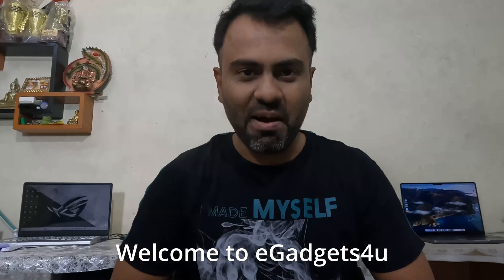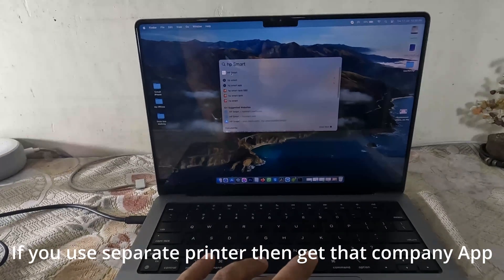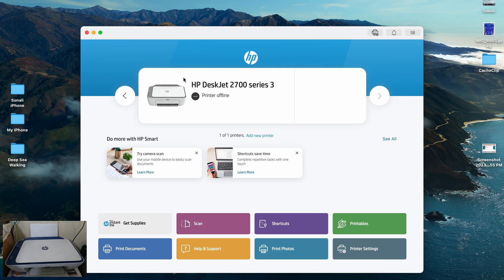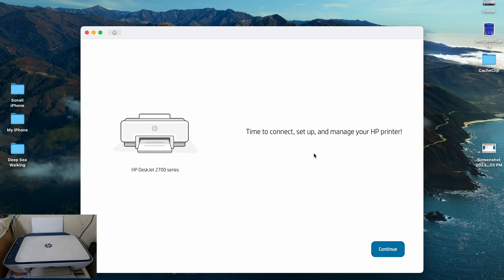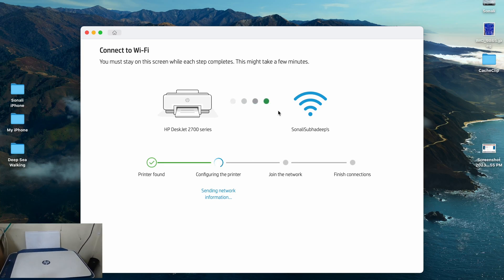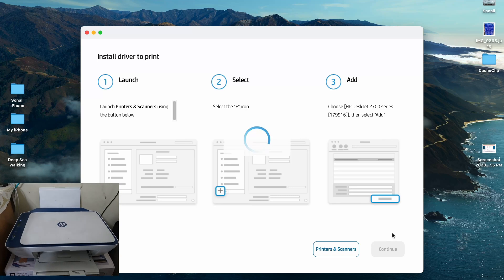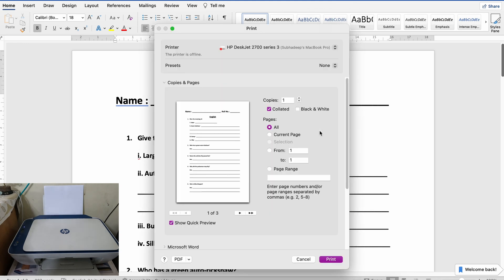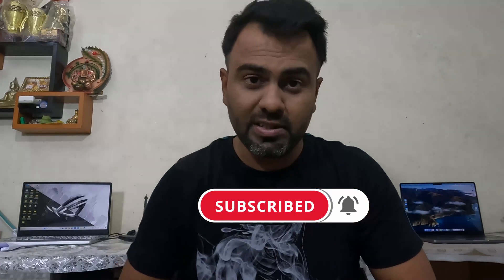Upgraded Router | Changed Router Password | How To setup Wi Fi Printer again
Upgraded Router or Changed Router Password | How To setup Wi Fi Printer again

This video shows the full guide about how to setup the Wi Fi Printer after you have upgraded your router or changed the password/name of your router. Check this awesome video by egadgets4u.

But GoPro Hero 10/9 Tripod